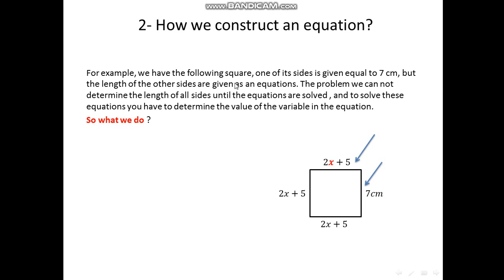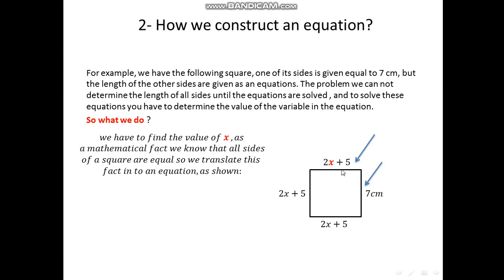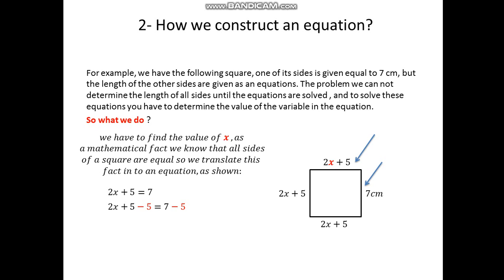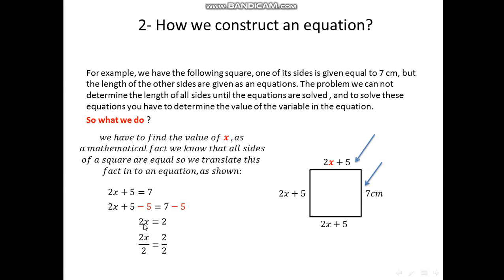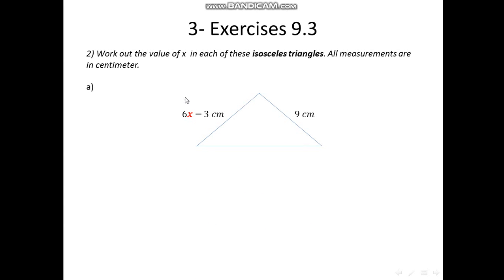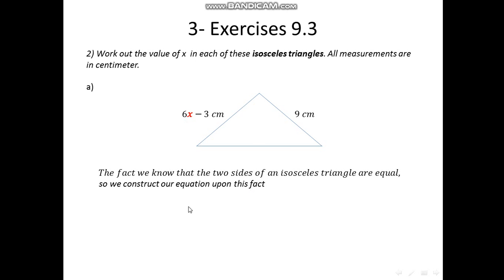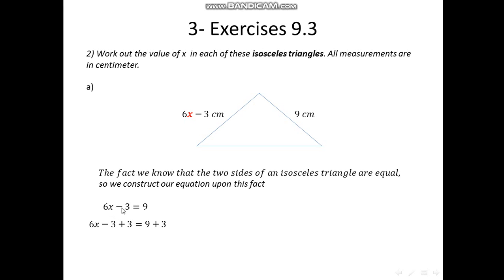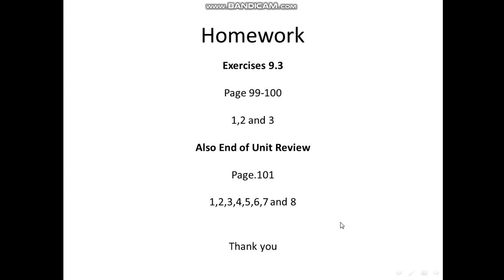video 10 book 8 unit 9 3 constructing and solving equation